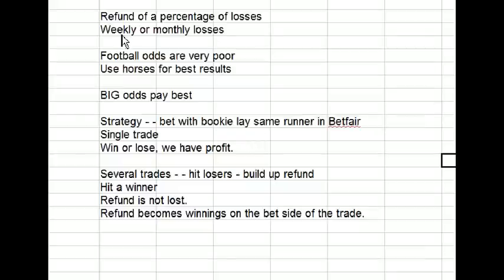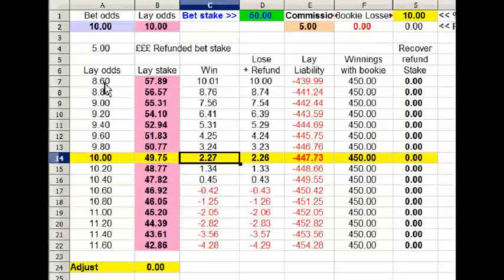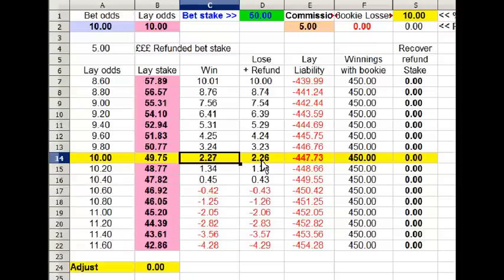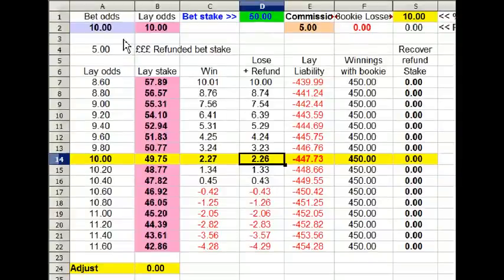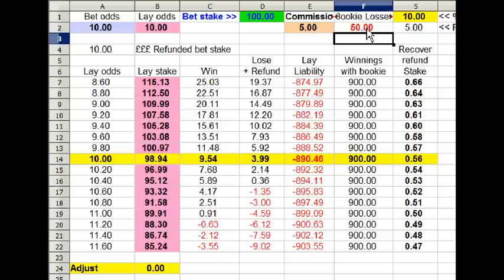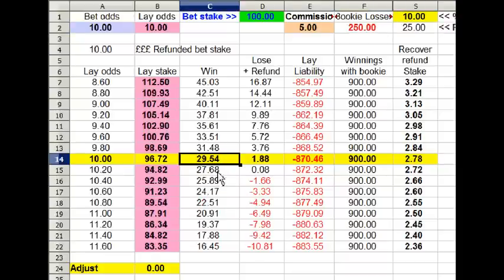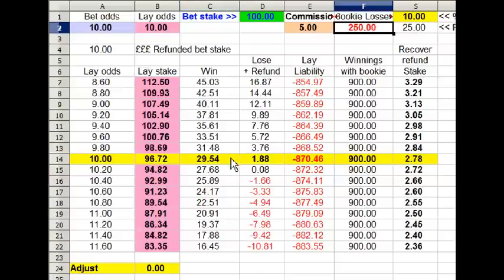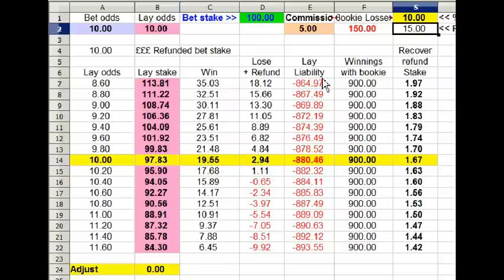Profit from bookie losses from betandlay.co.uk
Strategy and staking for trading a bookie refund of a percentage of weekly or monthly losses.
Follow the link down that web page "Monthly or weekly percentage refund of losses".
Find a close match for your runner or team in the bet and lay odds for guaranteed win or lose profit.
We can profit if we hit a winner or a loser, even though the bookie's offer is a refund only on losses with the bookie.
Unlike normal trades, we can have profit even if our bet odds are a bit smaller than our lay odds.
We don't have to bet high and lay low.
After hitting some losers and building up a refund amount with the bookie, if we then hit a winner that wipes out our bookie loss, our profit from trading that winner includes all the refund that we had built up so far - - Magic !